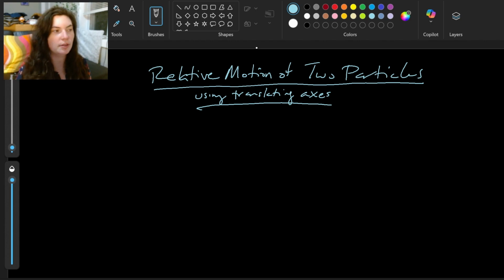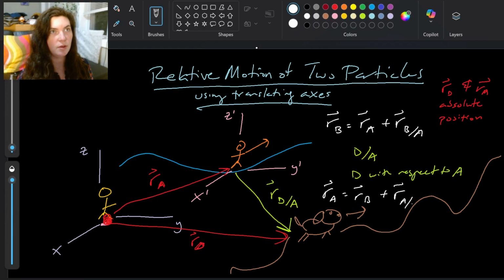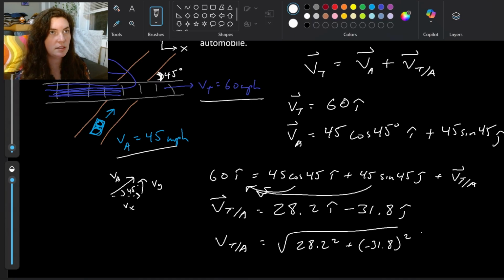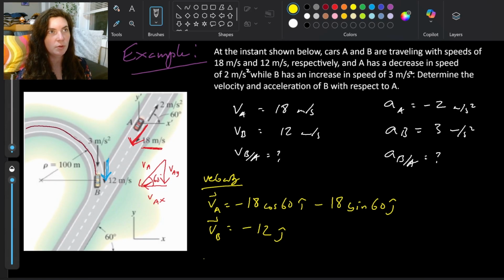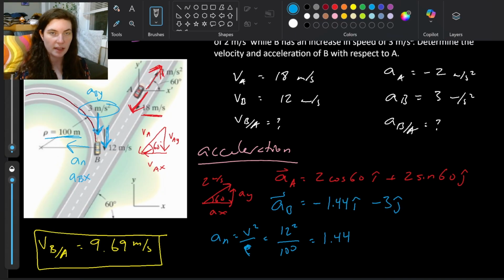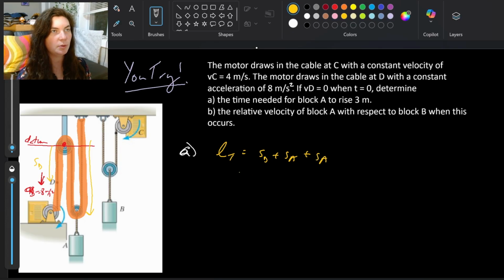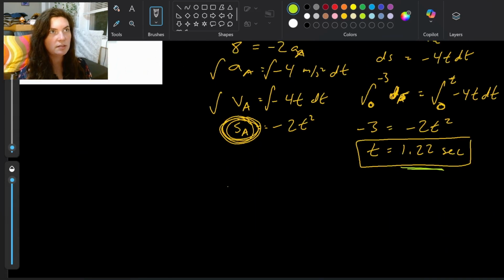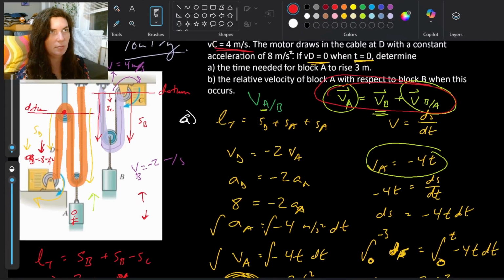Relative Motion of Two Particles - ENG 212 Dynamics - Lesson 8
This video discusses relative motion of two particles using translating axes.
0:01 Relative Motion
8:43 Example 1
14:17 Example 2
28:20 Example 3